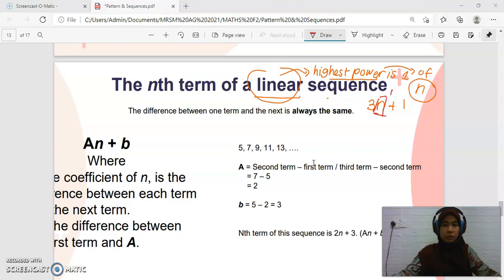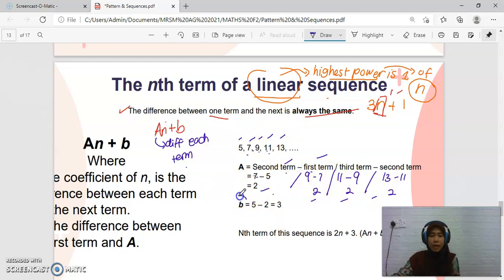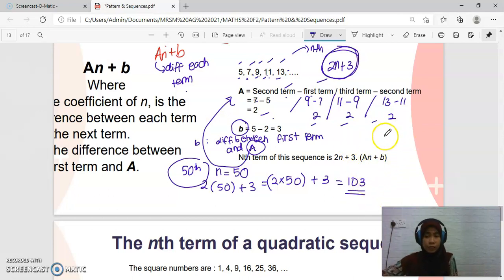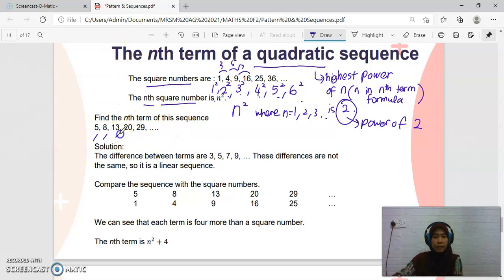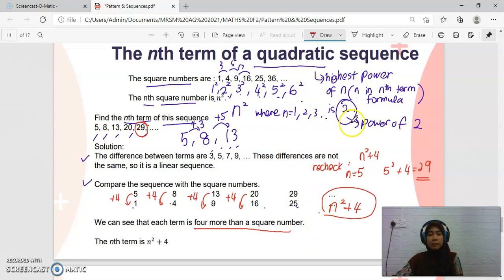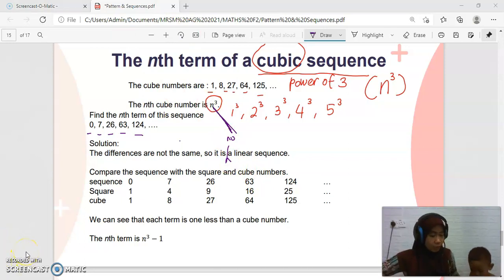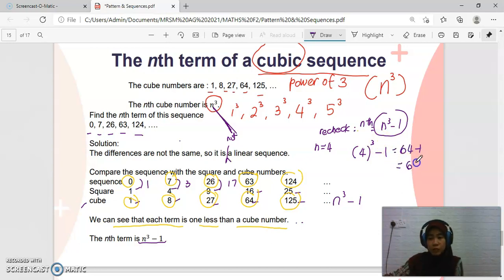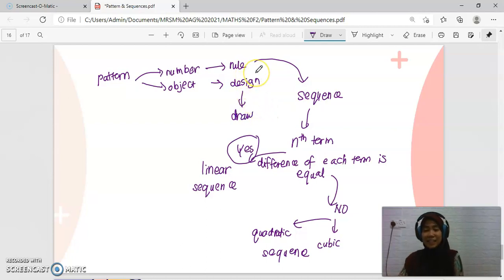Sequences (Nth term)